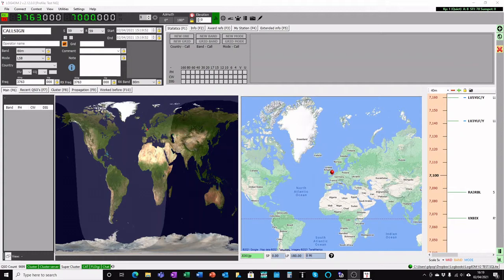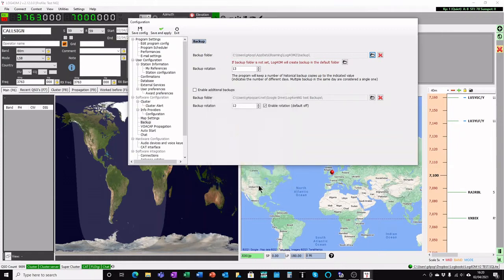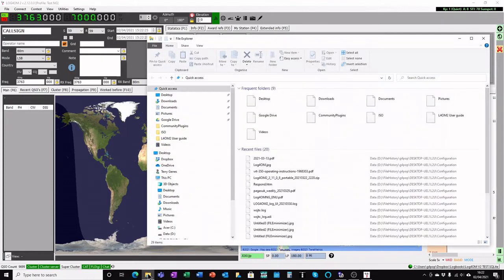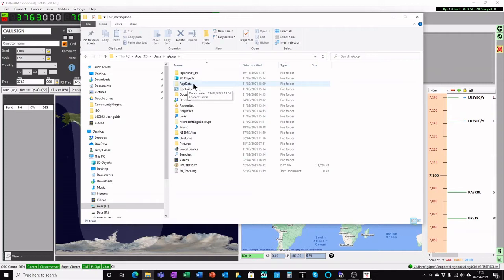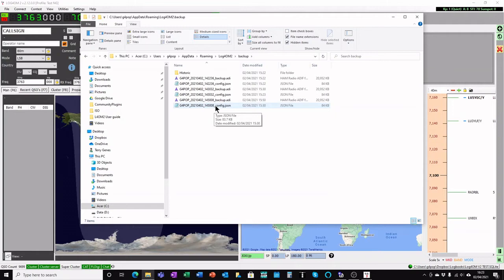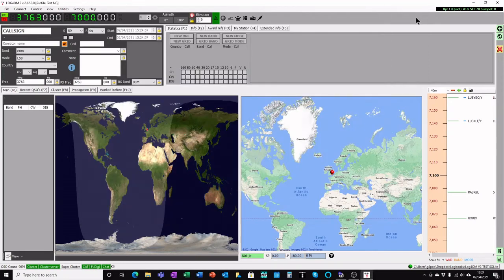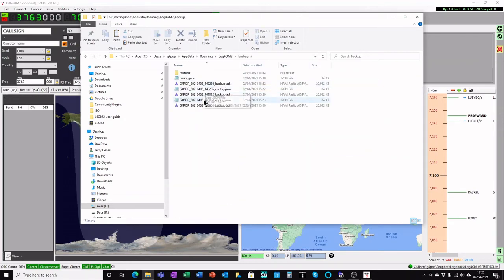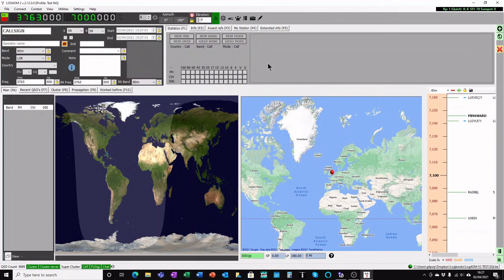Log4OM Backup and Restore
In case a  disaster strikes! Example the hard drive fails, malware or virus strikes or just plain old finger trouble!

This tutorial describes how to achieve easy backups and restores of the Log4OM version 2 software set up.